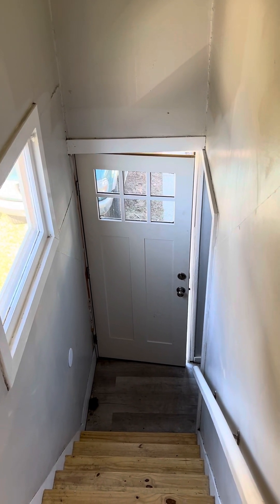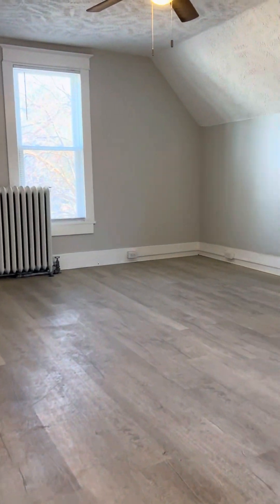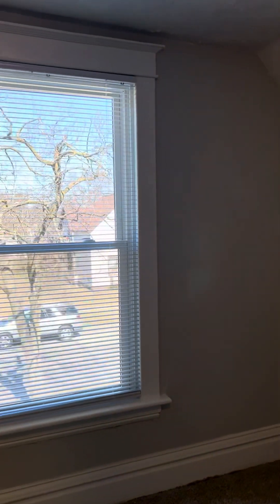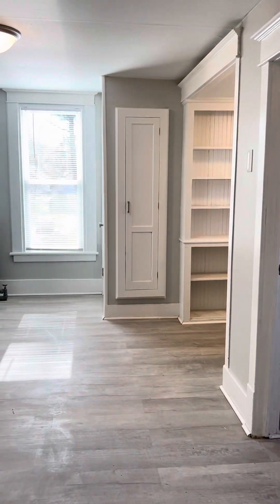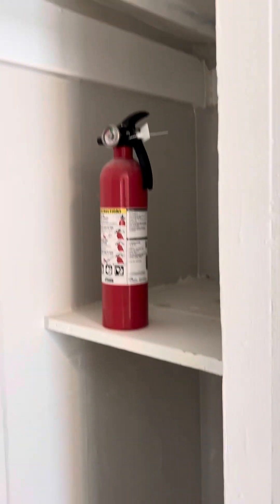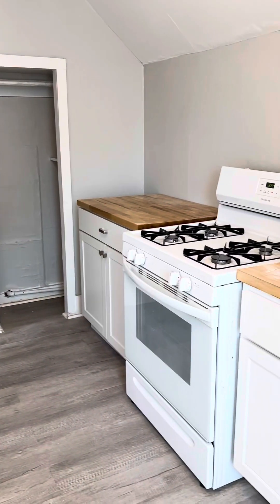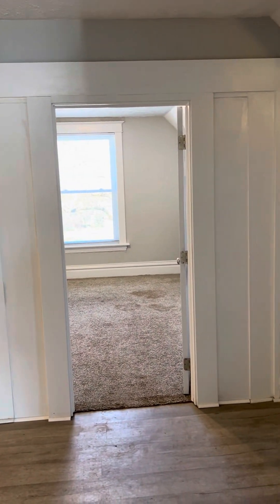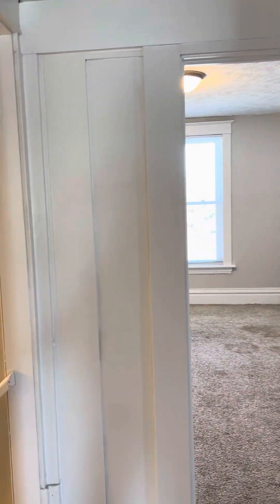223 W Grand Ave - Apt #2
Nelson - 2 Bedroom